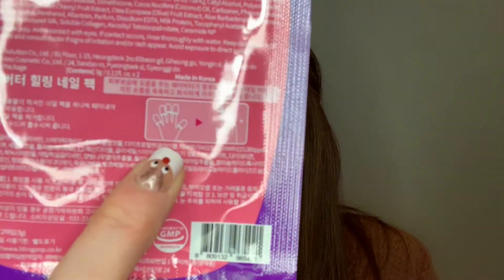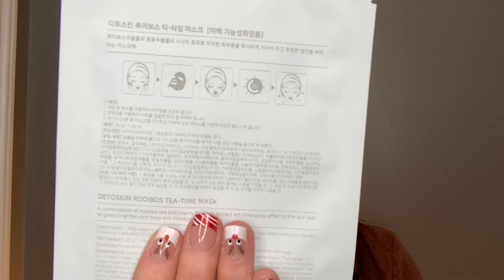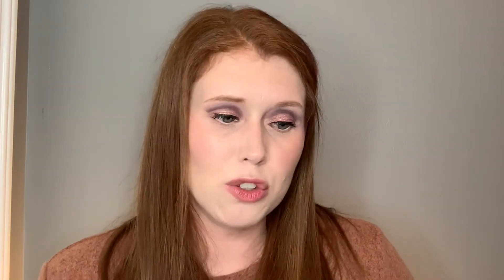Facetory 7 Lux | December Unboxing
Hi Friends! After a year of intense usage, I've finally depleted my face mask stash which means I got to resubscribe to the monthly Facetory box! I'm excited to bring you this series over the next year!
Want your own box?
Chapters:
Intro- 0:00
Skin Care Bonus Item-2:22
Mask #1- 3:17
Mask #2- 4:09
Mask #3- 4:57
Mask #4- 5:16
Mask #5- 6:10
Mask #6- 6:41
Mask #7- 7:16
Final Thoughts- 7:33